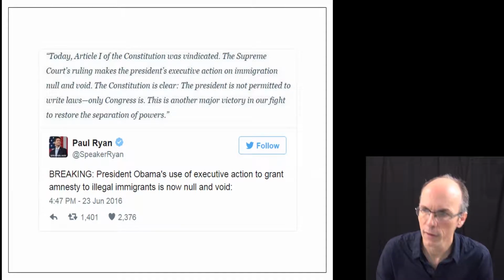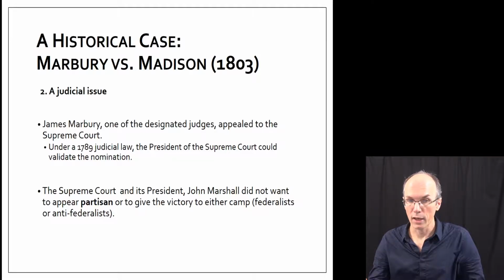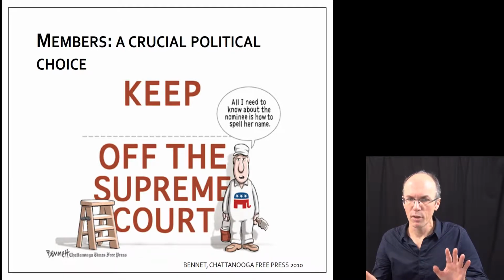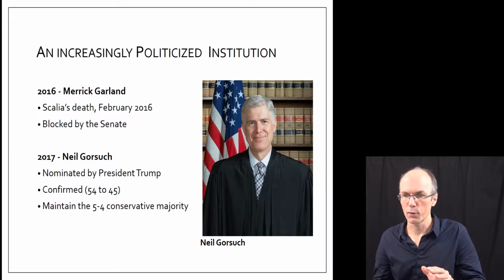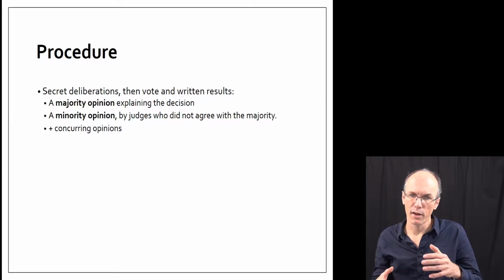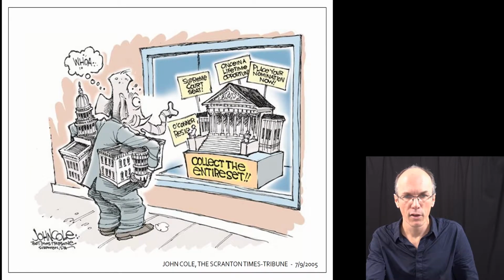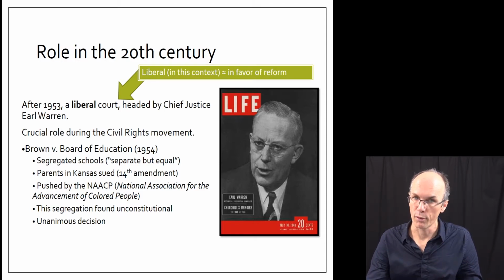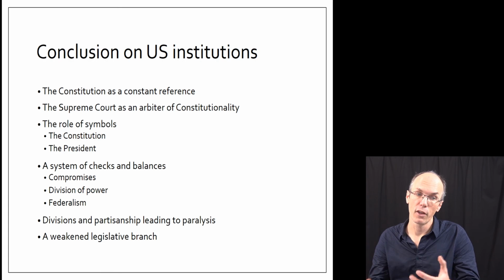Judiciary branch b